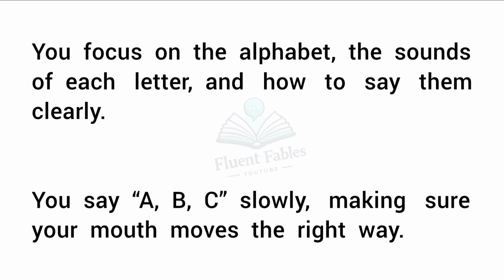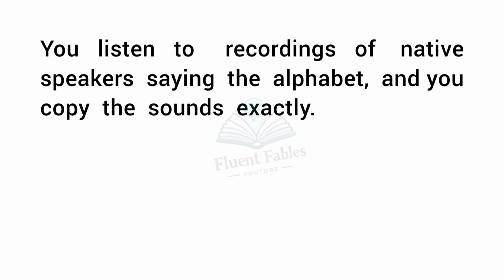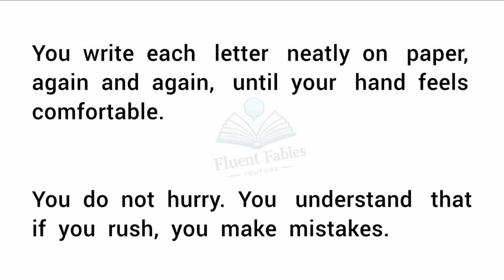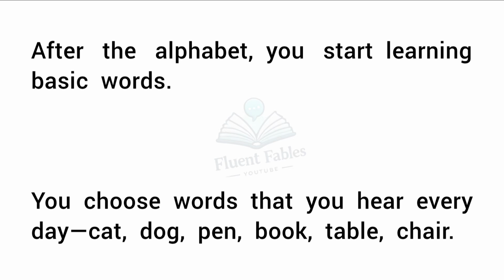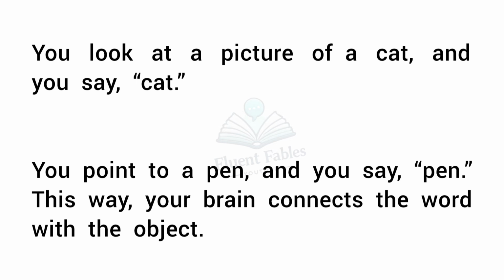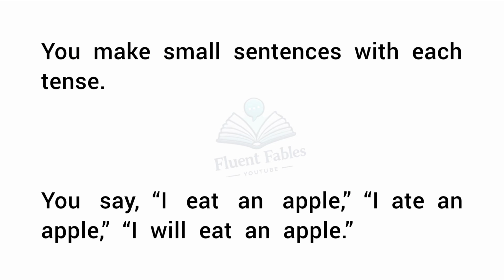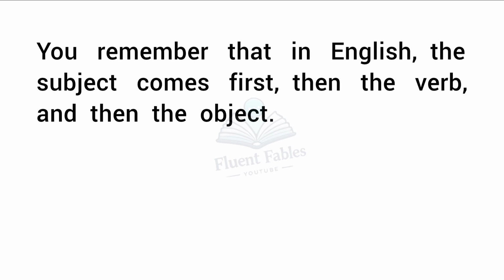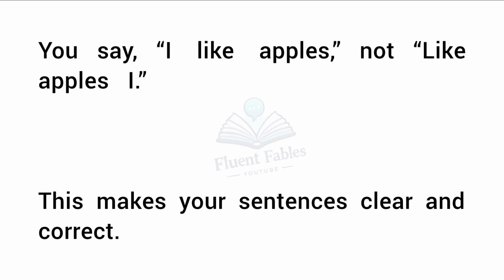Master English Step by Step – Speak with Confidence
In this episode, you’ll discover how to train your mind to think in English, speak naturally, and build fluency every single day. Learn how to copy native speakers, practise pronunciation, and use simple daily habits to sound clear and confident.

Every paragraph is designed to help you speak without fear, use English in real life, and stay motivated even when progress feels slow. Remember — every small step brings you closer to fluency. 💪

🎧 What You’ll Learn Today:
✅ How to think in English naturally
✅ How to practise speaking every day
✅ Simple tips to improve pronunciation and confidence
✅ Why small habits create big results

Keep listening, keep practising, and never give up — your English journey starts today.